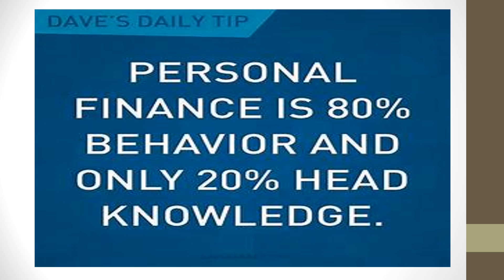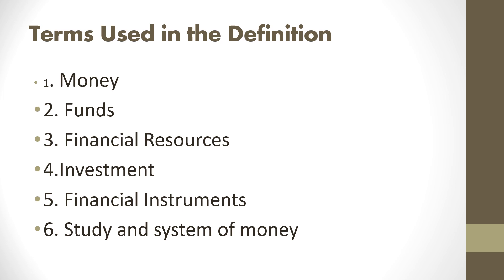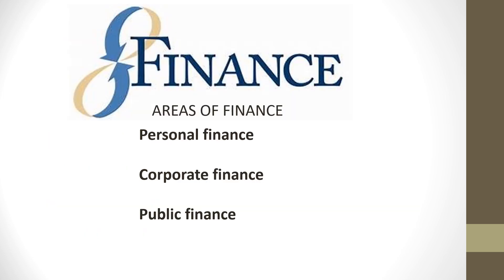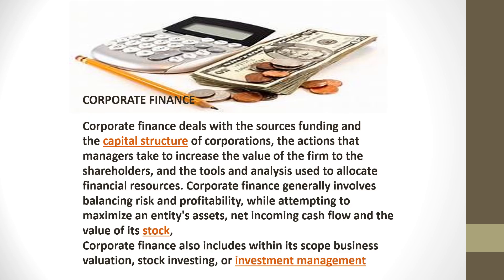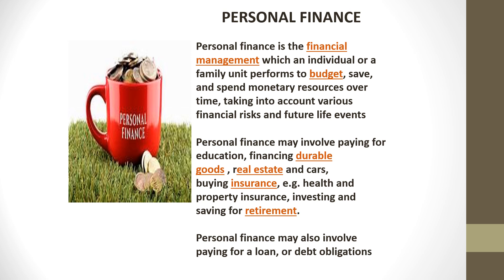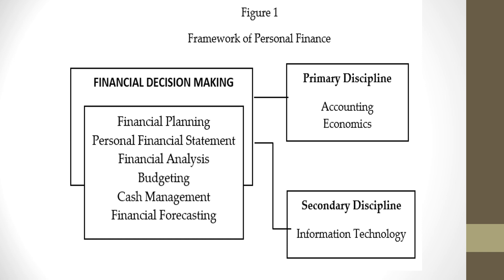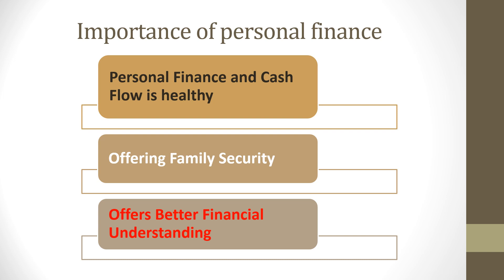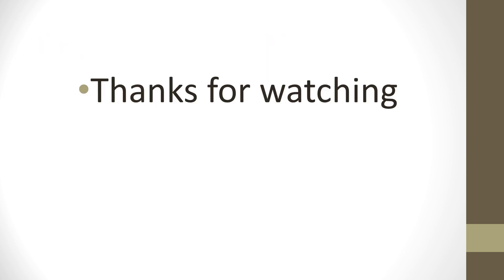PERSONAL FINANCE Introduction L1 Video 1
Introduction to Personal Finance L1 V1